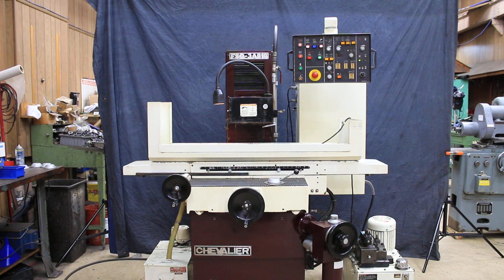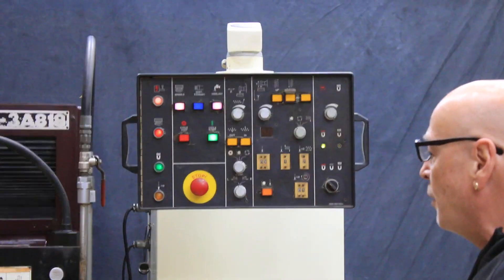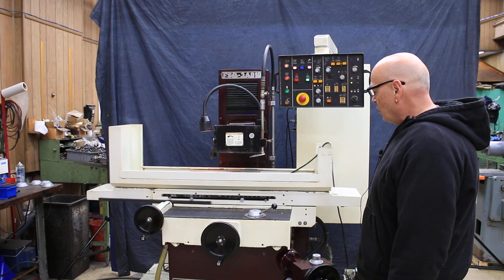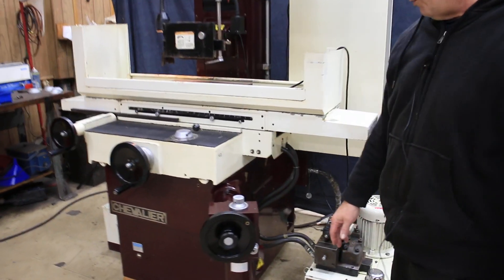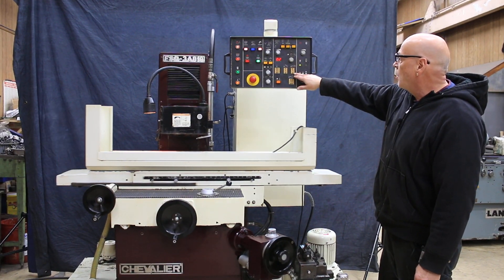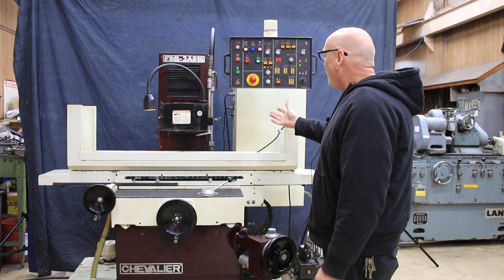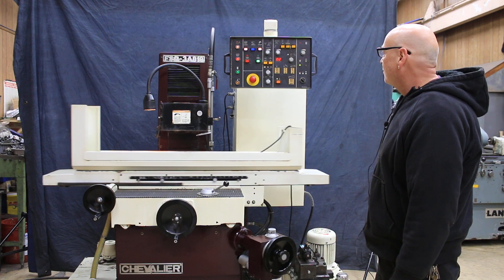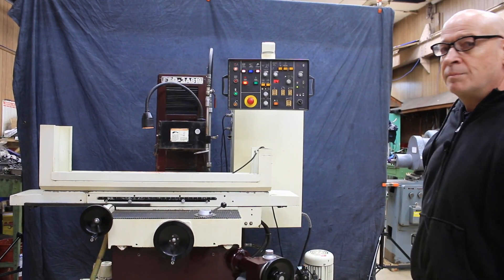8" X 18" CHEVALIER PRECISION SURFACE GRINDER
8" X 18" CHEVALIER PRECISION SURFACE GRINDER
W/MICROPROCESSOR CONTROLLED AUTOMATIC INCREMENTAL DOWNFEED

  MODEL: FSG-3A818      S/N: M3898010         NEW: 2000

MAX. GRINDING CAPACITY 8" X 18"
MAX. LONGITUDINAL TABLE TRAVEL, HYDRAULIC 19- 3/4"
MAX. LONGITUDINAL TABLE TRAVEL, MANUAL 21"
MAX. CROSSFEED TRAVEL, AUTOMATIC 9"
MAX. CROSSFEED TRAVEL, MANUAL 9- 1/2 "
DIST. FROM SPINDLE CENTER TO TABLE 18 "
VARIABLE TABLE SPEED, HYDRAULIC 16' TO 82' FPM
AUTOMATIC CROSSFEED INCREMENT 0.02" TO 0.24"
RAPID TRAVEL, CROSS FEED 48" IPM
CROSSFEED HANDWHEEL, PER GRADUATION 0.001"
PER REVOLUTION 0.2"
AUTOMATIC INCREMENTAL DOWNFEED 0.0001" TO .002"
AUTO DOWNFEED DIAL PER GRADUATION 0.0005"
PER REVOLUTION 0.1"
STANDARD GRINDING WHEEL 8" DIA. X 1/2" X 1.25"

APPROX. FLOOR SPACE REQUIRED 86" X 61" X 75"H

  EQUIPPED WITH:
FULLY PROGRAMMABLE AUTO-CYCLE CONTROL W/DIGITAL DISPLAY
-AUTOMATIC INCREMENTAL DOWNFEED (PLUNGE & SURFACE)
-SPARKOUT CYCLE ADJUSTABLE FRO 0 TO 9 TIMES
-AUTOMATIC WHEELHEAD RETRACTION @ COMPLETION OF CYCLE
-POWER RAPID WHEELHEAD POSITIONING
HYDRAULIC TABLE TRAVERSE
POWER CROSSFEED BY AC MOTOR
TABLE GUIDEWAYS ARE HARDENED AND GROUND
BALL BEARINGS FOR FRICTIONLESS TABLE MOVEMENT
ALL SLIDEWAYS ARE LAMINATED WITH TURCITE-B & PRECISELY
  HAND-SCRAPED FOR ACCURACY.
"MICRO" FINE FEED FOR VERTICAL AXIS (.0001" GRAD.)
8" X 18" ELECTRO-MAGNETIC CHUCK
  W/VARIABLE HOLD NEUTROFIER CONTROL ON MACHINE'S CONTROL CONSOLE
COOLANT SYSTEM COMPLETE W/SPLASH GUARDS
2 H.P SUPER-PRECISION DIRECT DRIVE SPINDLE
MACHINE IS PRESENTLY WIRED FOR 3/60/ VOLT OPERATION

** EXCEPTIONAL CONDITION & APPEARANCE **